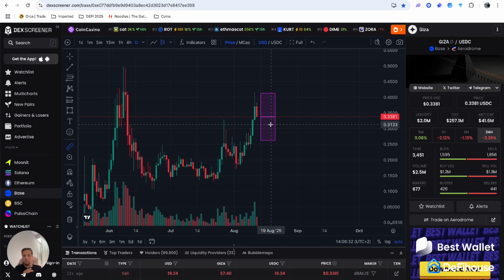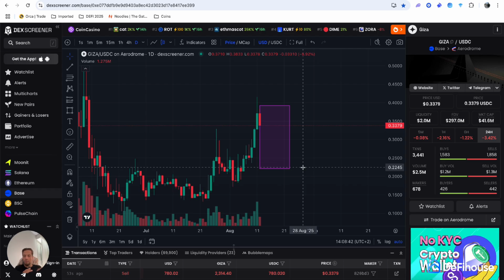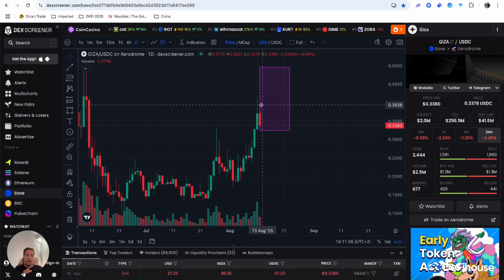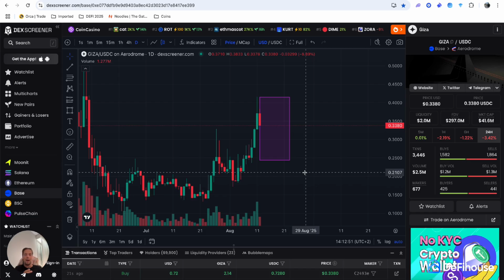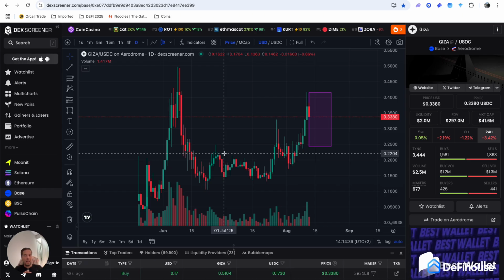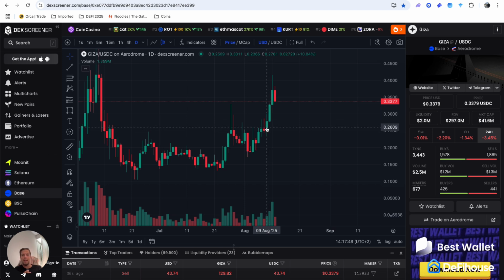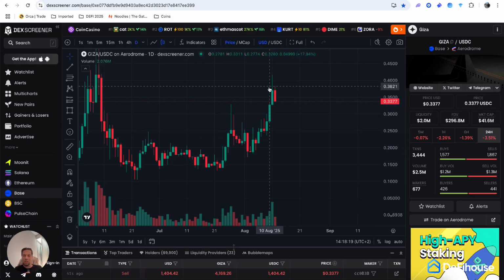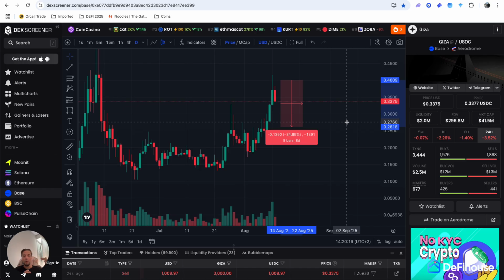ANOTHER METHOD TO SET THE RANGES FOR THE LIQUIDITY PROVISION IN DEFI | Free DeFi Education #7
At DeFi House, we believe financial freedom starts with knowledge. That’s why we share free, beginner-friendly DeFi education to help you learn how to put your crypto to work instead of letting it sit idle.

Whether you’re new to crypto or ready to sharpen your strategies, this channel gives you the tools, insights, and step-by-step guides to level up your game.